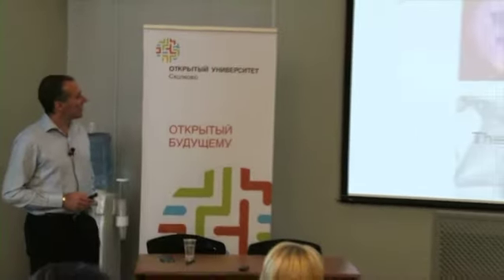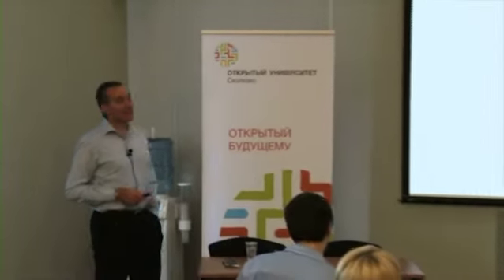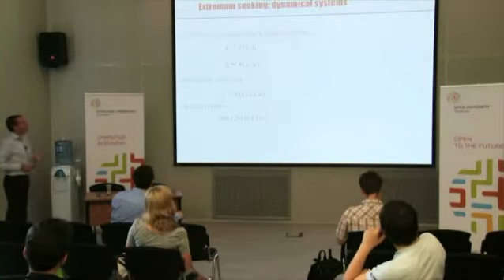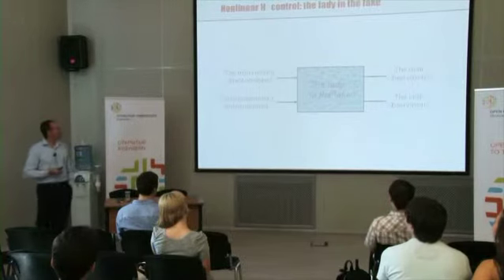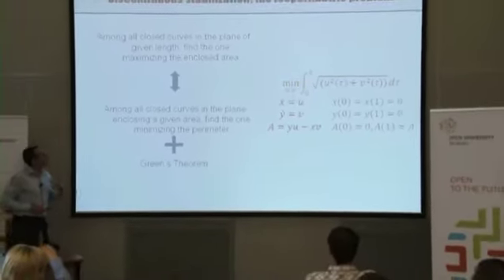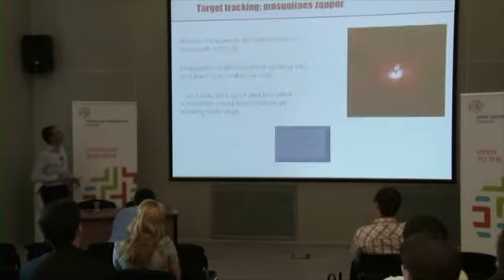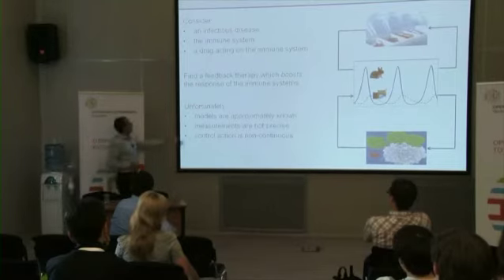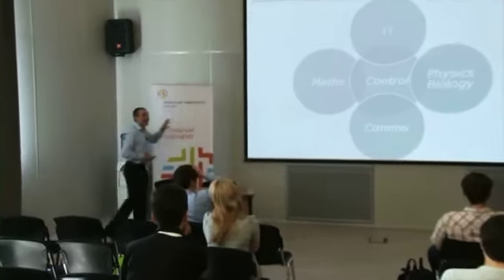[OpUS] Application of Control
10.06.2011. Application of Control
Robotics and autonomous systems # 2
Open lecture by Prof. Alessandro Astolfi

Prof. Alessandro Astolfi
Head of Control and Power Research Group
Imperial College